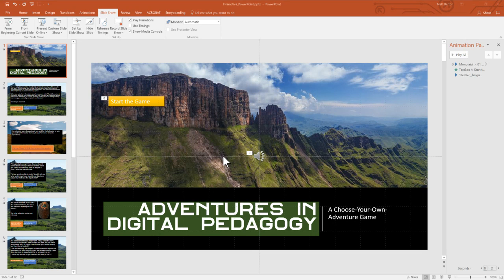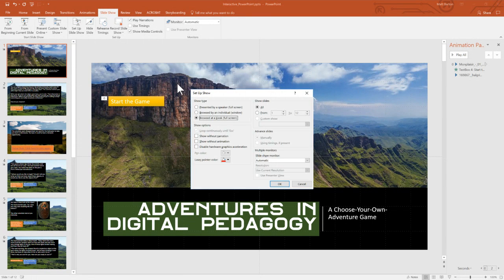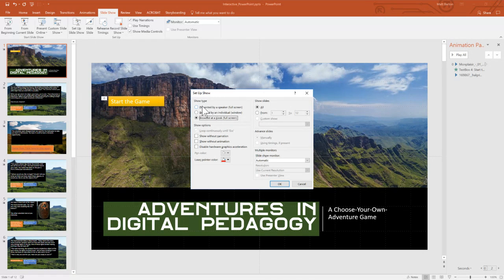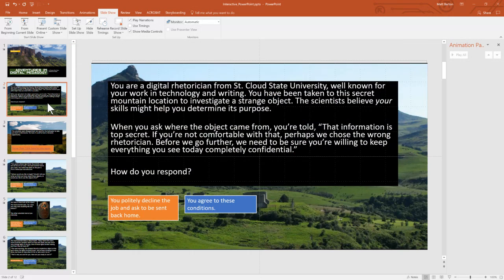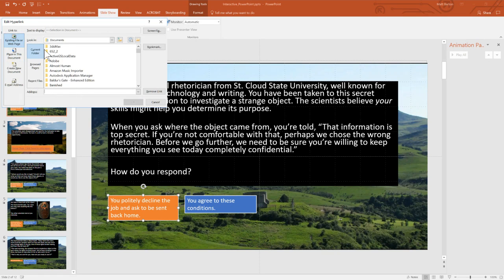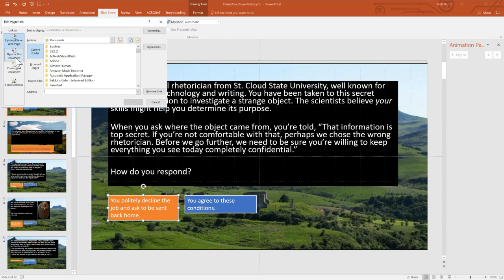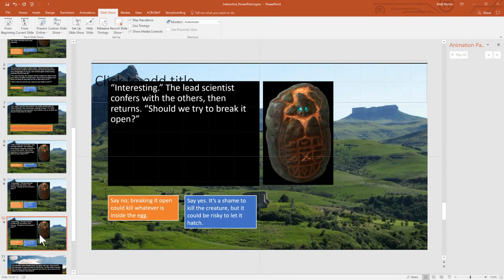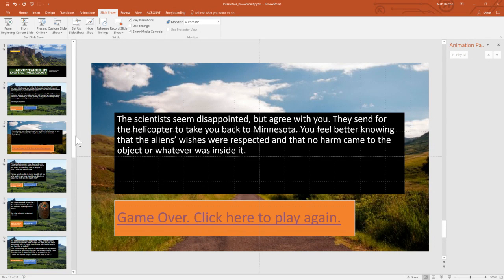How to Make an Interactive PowerPoint Game